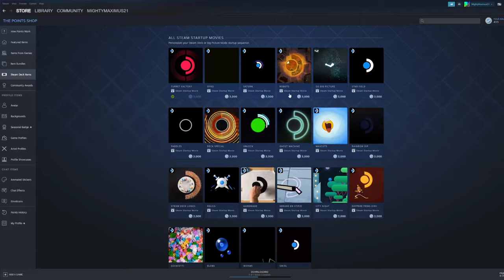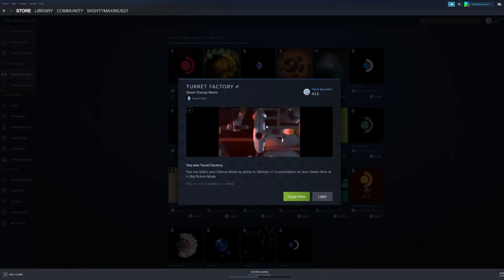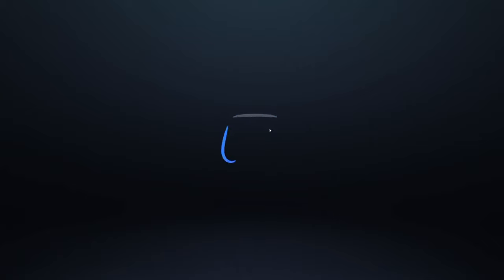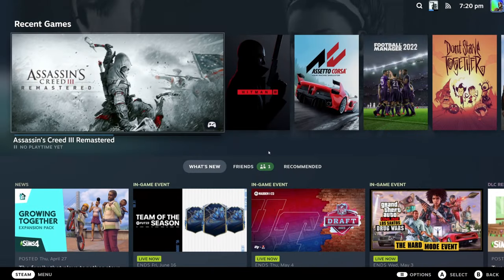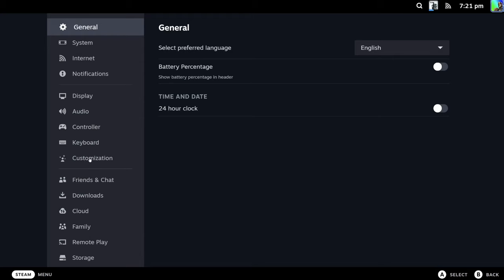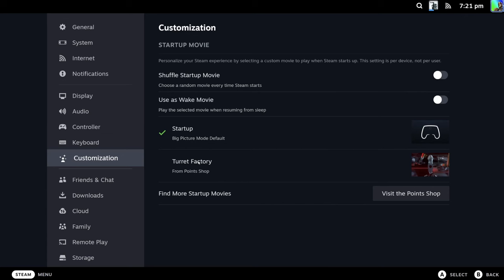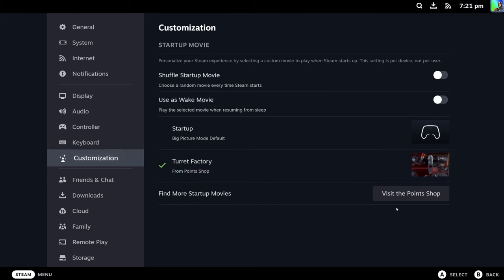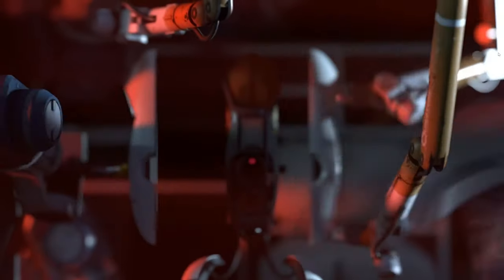How to equip/use your steam big picture mode themes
This video teaches you on how to use your bought big picture mode theme on steam.